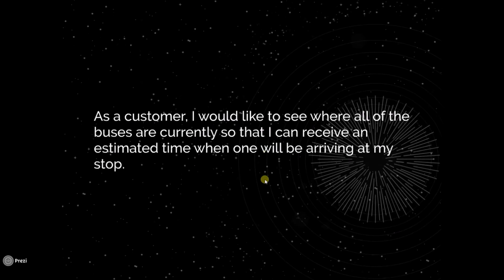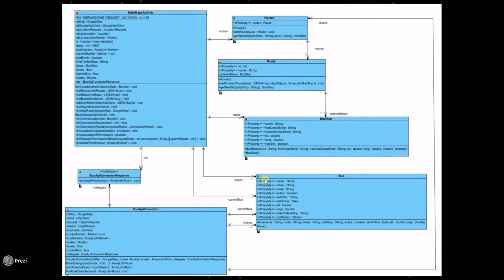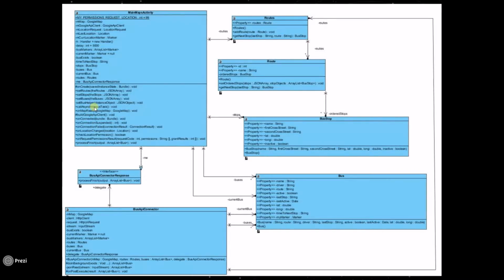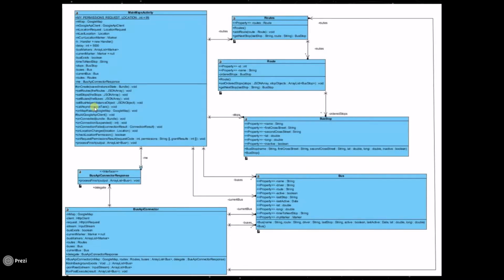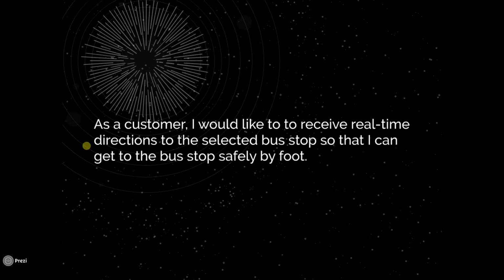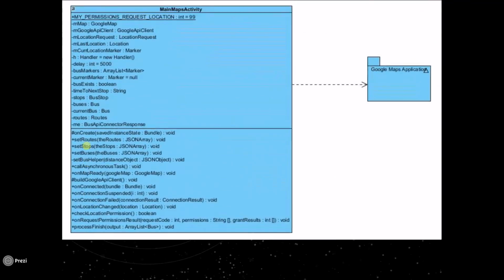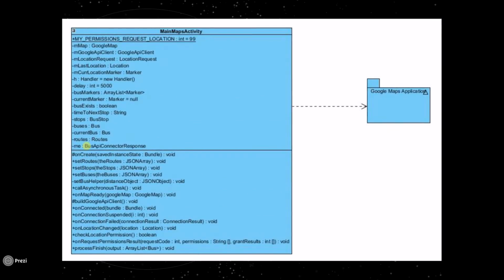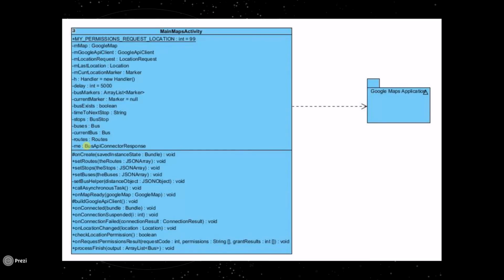Derek Renfro Sprint 3